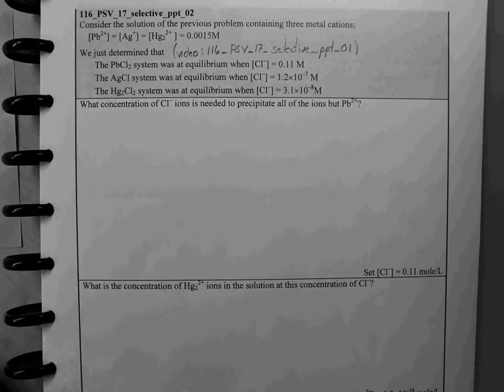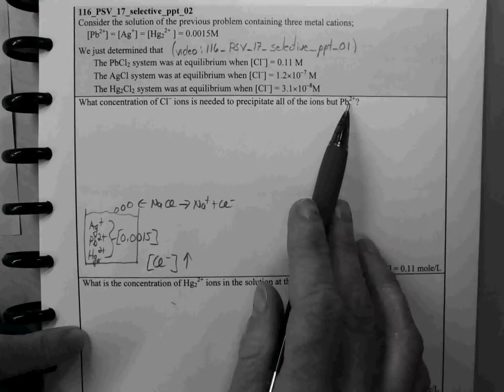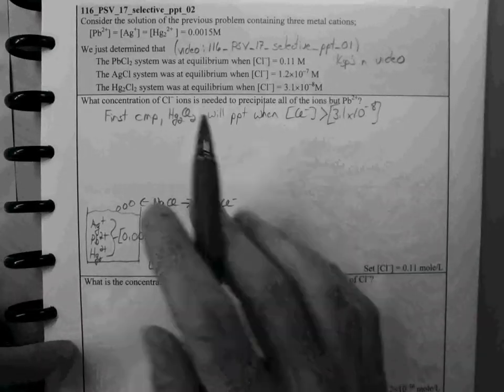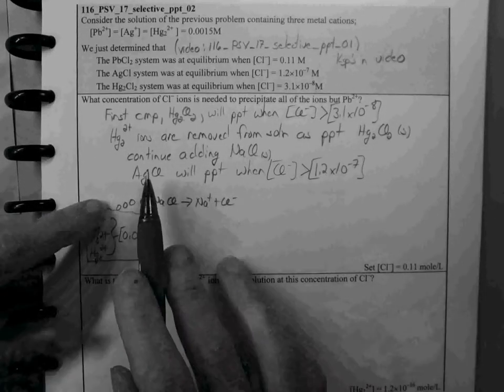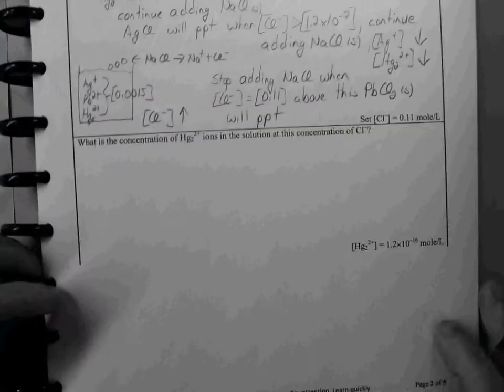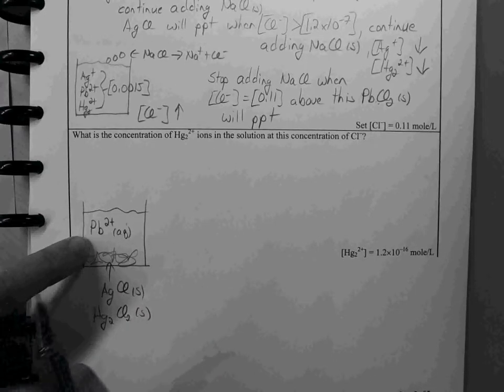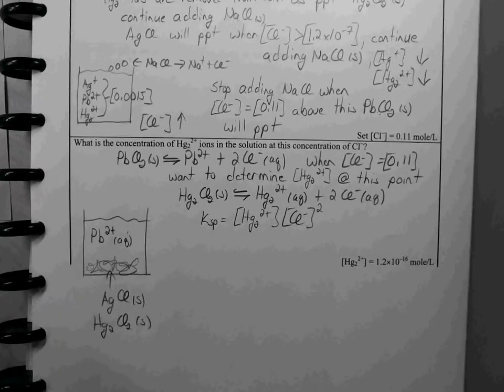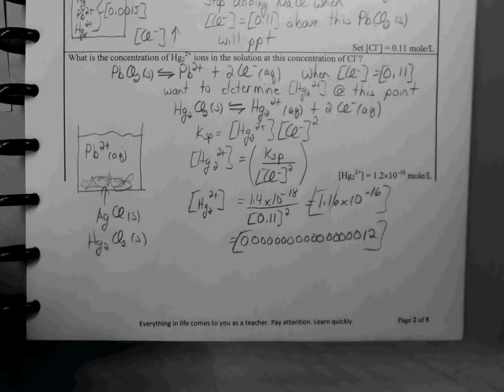116 PSV 17 selective ppt 02